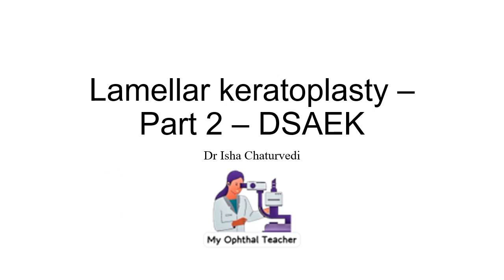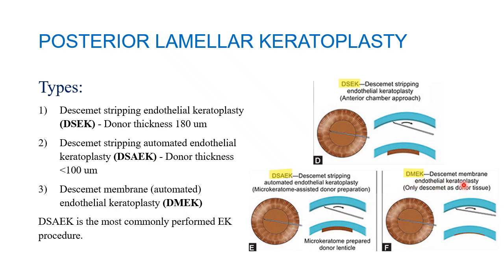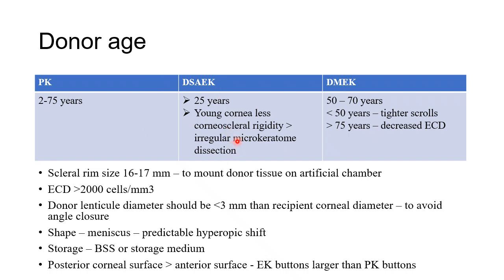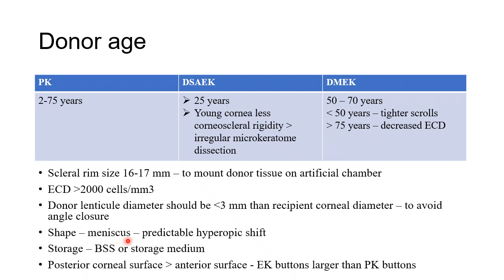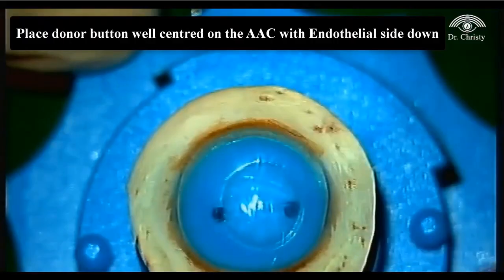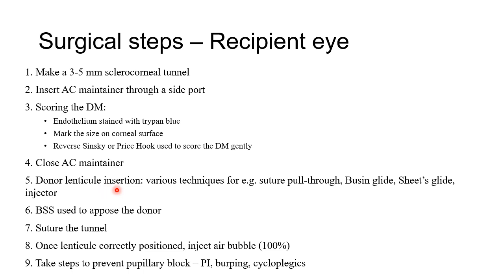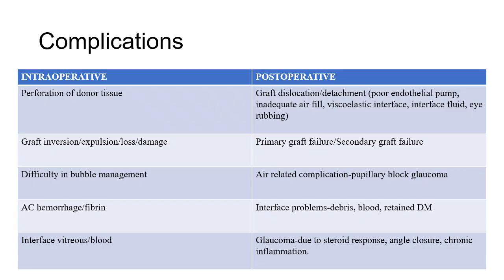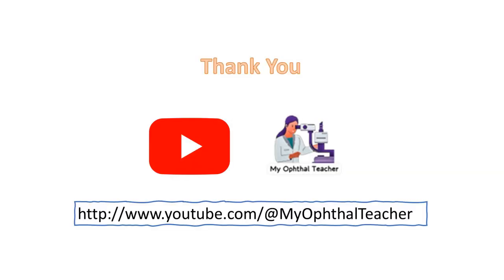Lamellar keratoplasty–Part 2-DSAEK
Posterior lamellar keratoplasty procedures